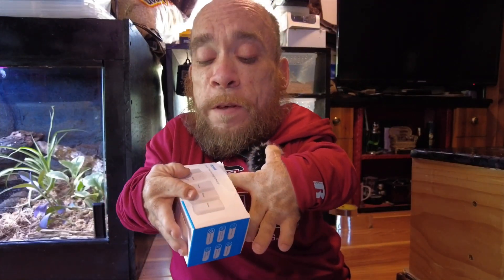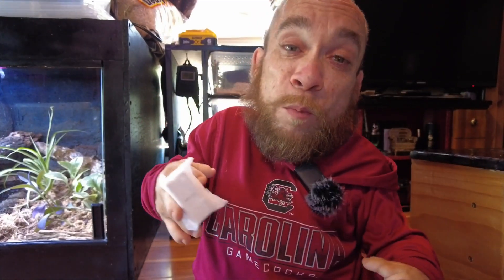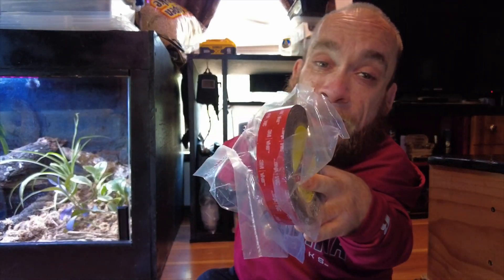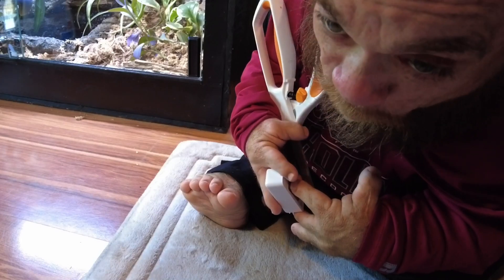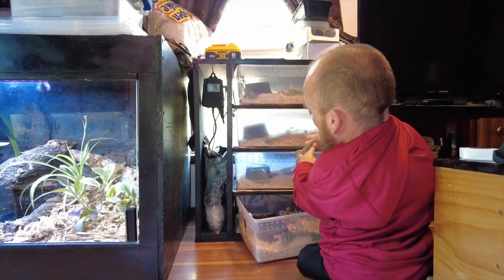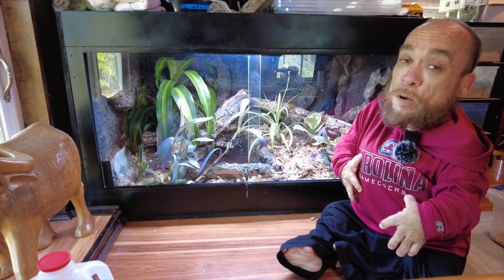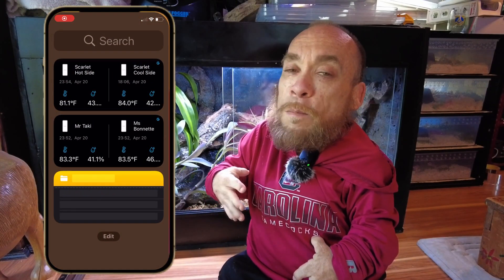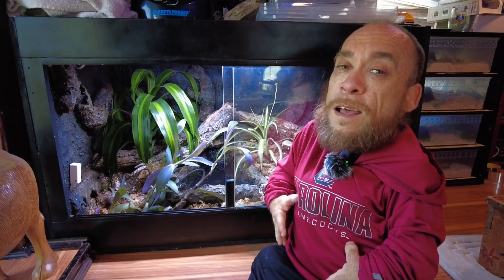Govee Wi-Fi Thermometer Hygrometer Unboxing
Im upgrading all of my snake enclosures from the Govee Bluetooth Thermometer/Hygrometers to the Wi-Fi models. These devices are perfect for all sorts of applications. They can be used in and around your house, greenhouses, animal enclosures and much more!